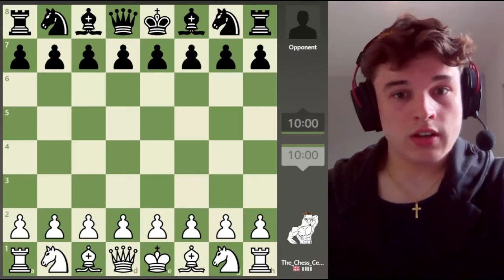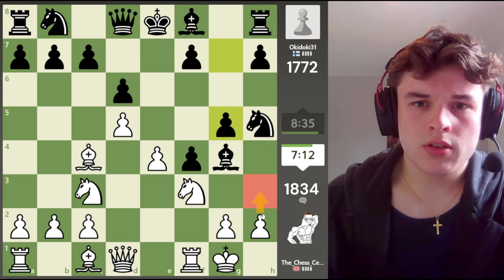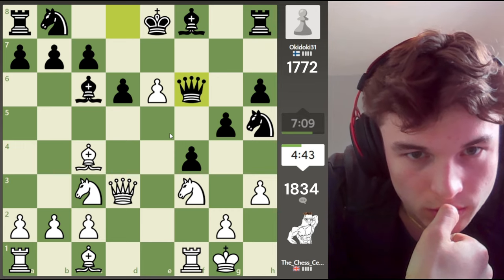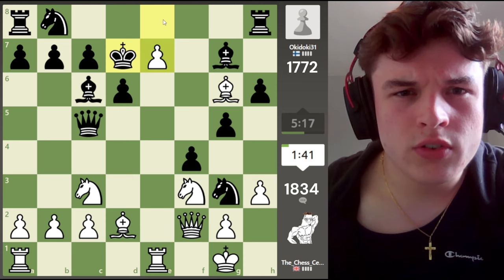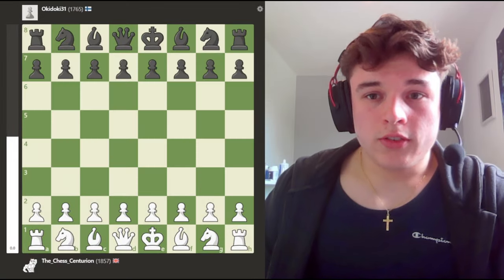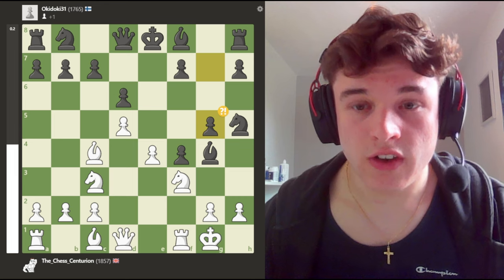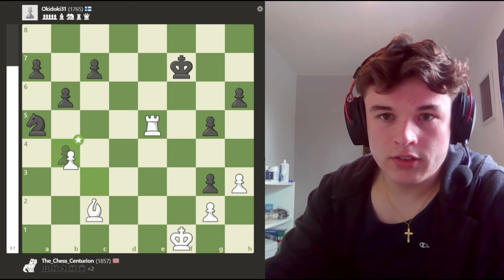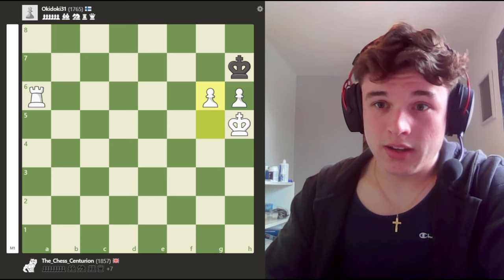Kings Gambit on STER*IDS - The Vienna Gambit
The King's Gambit is a very combative opening for white but has a lot of flaws, however the Vienna Gambit achieves essentially the same benefits of the King's Gambit without some of the drawbacks, making the Vienna Gambit one of my favourite chess openings ever.
I hope you find this video enjoyable / educational :)